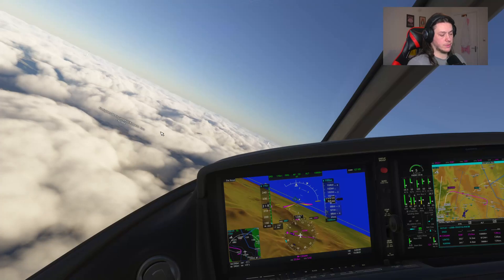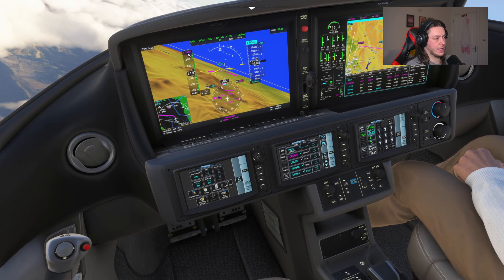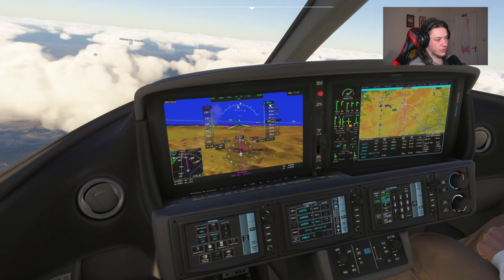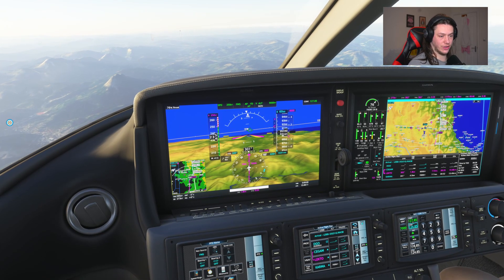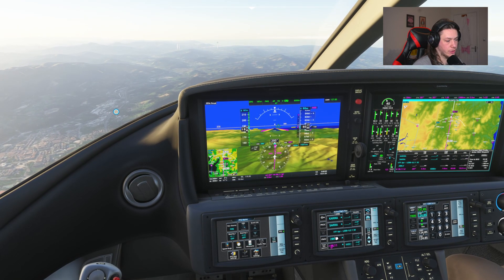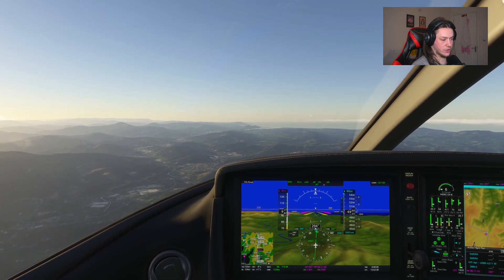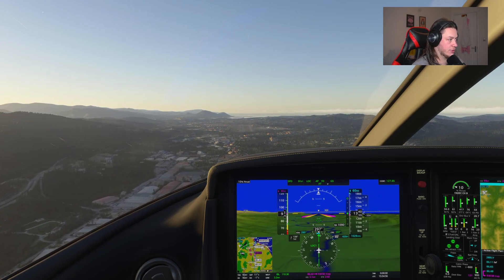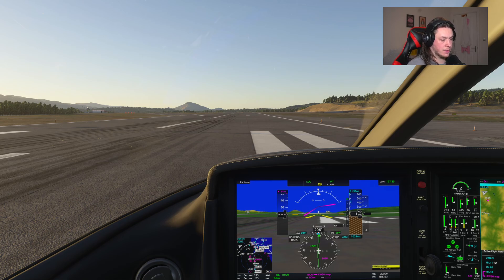FS2024 - Vision Jet G2 - Autopilot, Landing procedures and autothrottle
A short video guide shows how to use the autopilot, autothrottle and landing procedures with the Vision Jet G2. This video covers the autopilot settings in conjunction with the Garmin G3000, how to use the autothrottle, and how to follow the landing procedure.

Timestamps:
0:00 - Intro
0:35 - Autopilot settings
2:10 - Auto throttle settings
3:02 - Setting Minimums
3:37 - Changing altitude with autopilot
4:11 - Syncing heading bug
4:29 - Setting up for a landing procedure
4:56 - Checking top of descent
5:35 - Changing landing procedure
7:15 - Using autothrottle
9:36 - Arming the approach
10:06 - Autopilot landing
12:38 - PAPI lights explanation
14:51 - Minimums and touchdown